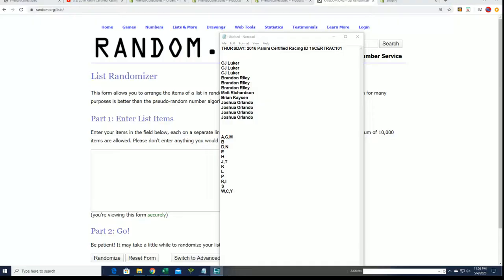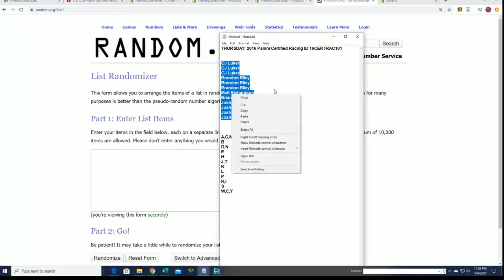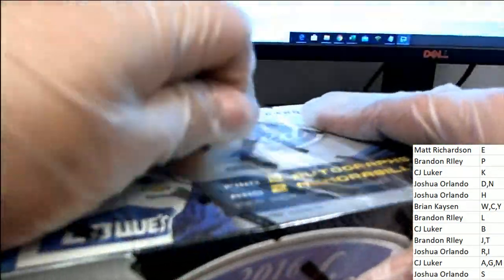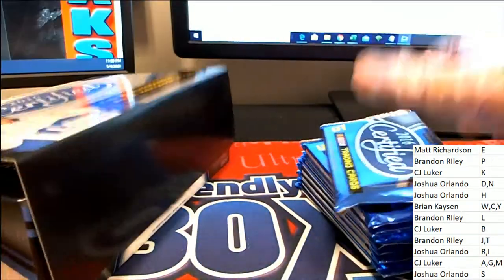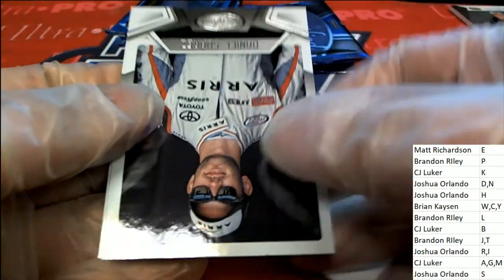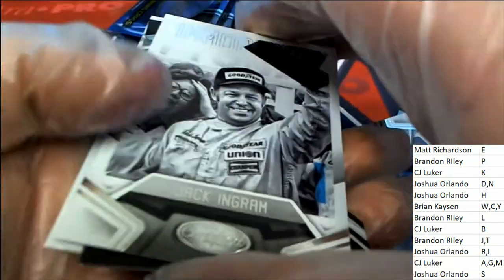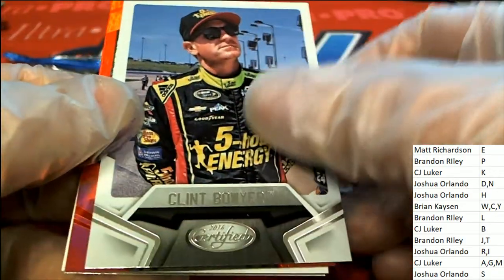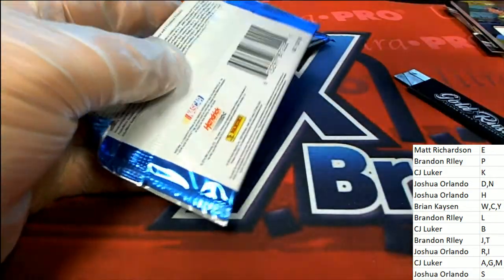2016 Panini Certified Racing ID 16CERTRAC101